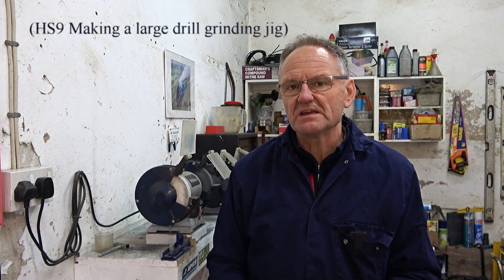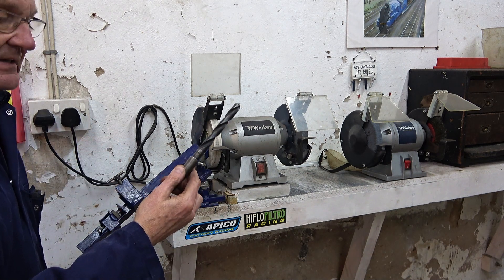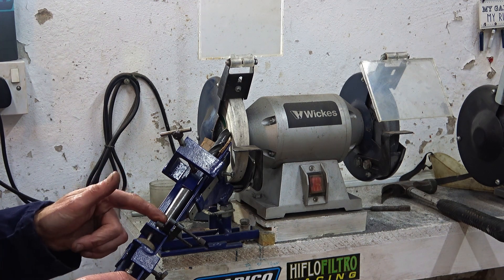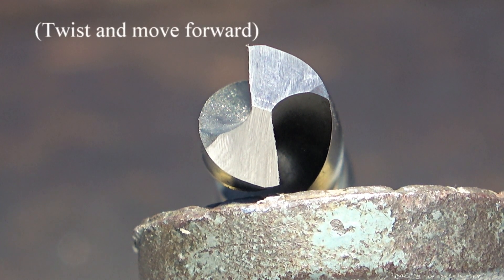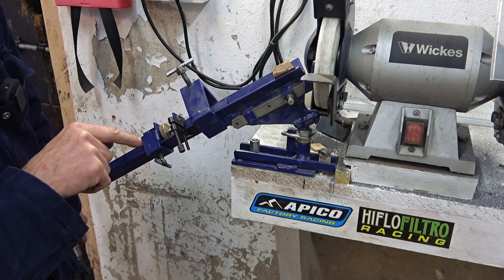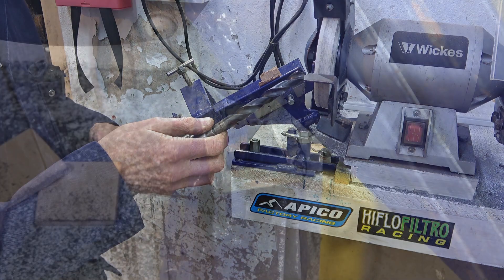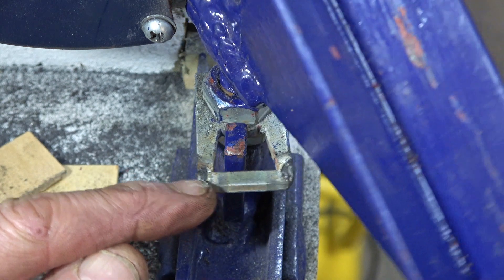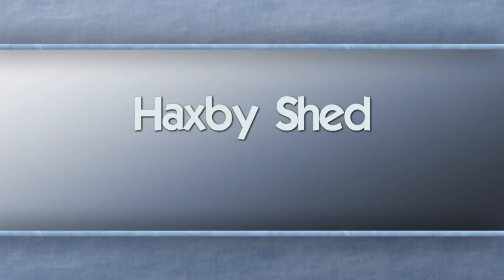HS109 Sharpening drills on the shopmade jig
Sharpening larger drills is always a problem without a tool and cutter grinder but I made my own jig for the workshop which works very well. I demonstrate sharpening drills and explain the important features of the jig. It's my contribution to toolfest2021